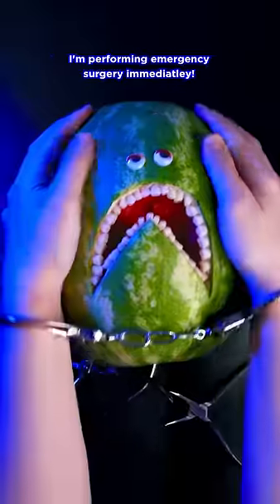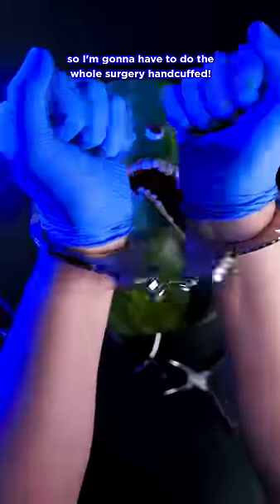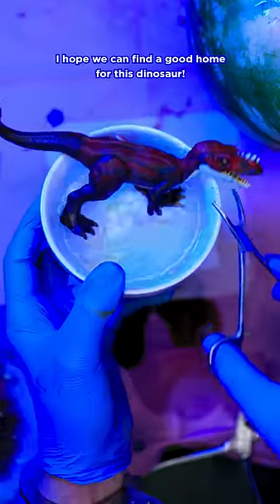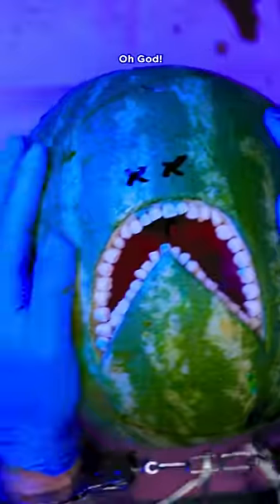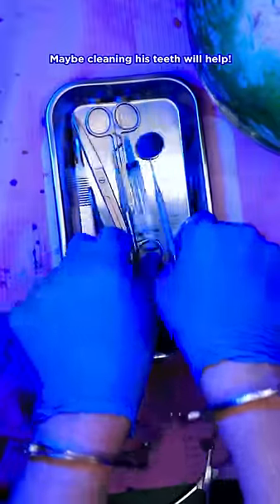Emergency FruitSurgery in Prison! Pineapple eats Dinosaur! DiscountDentist Ep 151 TikTok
Here's where I get my Fruit Surgery tools, & Dancing Shark Costumes ➡️

New Extended Surgery Series! 🚑💉🩸
Ep 1 - 🍉Pinapple Gives Birth to Twins
Ep 2 - 🍆Eggplant Has Appendectomy
Ep 3 - 🦠Exploding Virus Infects 4 Ghost Peppers
Ep 4 - 🍅🎟Apple Eats T Swift Tickets

Honeyrose Herbal Smokes are intended for short term use ONLY, to aid in the quitting of smoking altogether, or as a safer alternative for actors, film producers, cosplayers, photographers, etc… 🥰
Many smokers struggle to quit because of the oral fixation that occurs as a result of the hand-to-mouth movement from smoking. Honeyrose provides a safe alternative while quitting, and a Quit Smoking plan on their website! Show your body some love and start breathing easier today!

Banana Plushies for a limited time! A Tree is planted with every order 🌳♻️🌎💗

Get your Shark Costume🦈, Satisfying Slime💆♂️, Dental Tools🦷, Doctor Games⛑️, & Other Fun Products from my vids here!

Are you a Creator? Grow your channel with new AI tools!

Shark Costume

Where I get the teeth

Worlds Largest Gummy Bear

Orange Gummy Bears